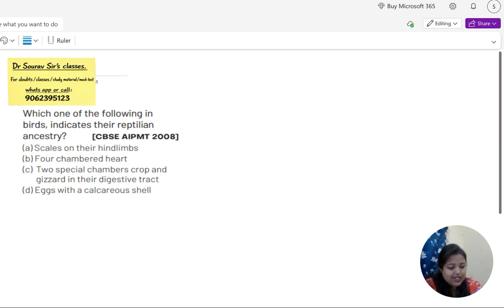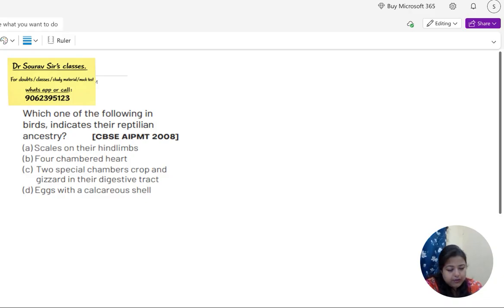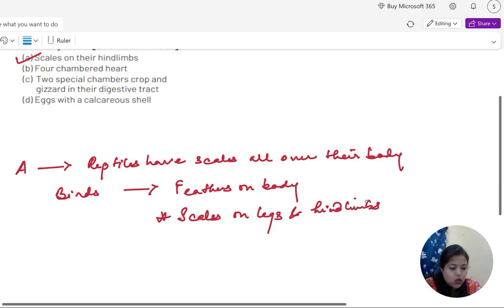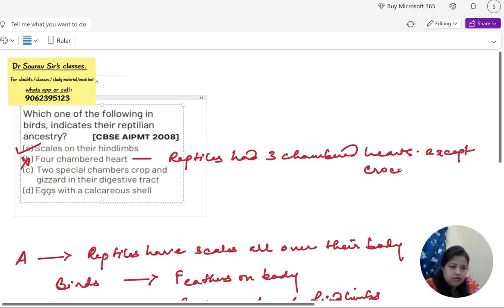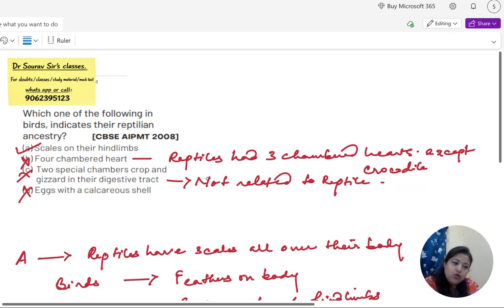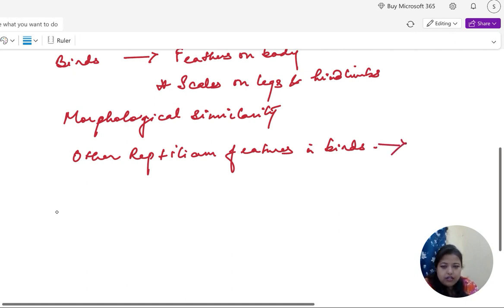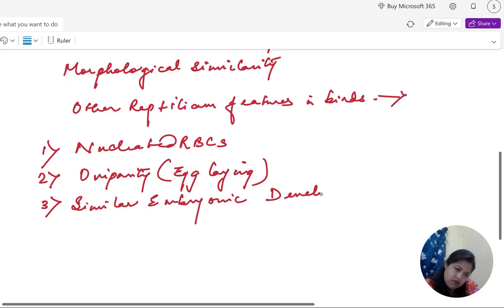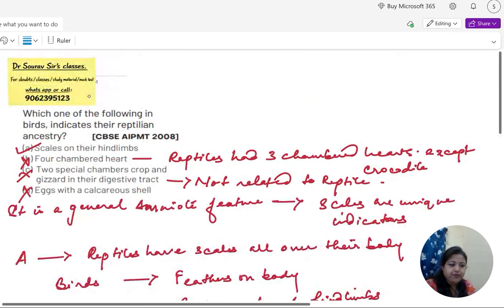NEET UG Biology PYQs Concept Decoding | Hidden Idea & Fast Approach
Prepare smartly for NEET UG Biology with this comprehensive video on Previous Year Question Papers (PYQs). In this session, we break down important NEET Biology PYQs, explain concepts in a simple and exam-oriented manner, and show you how to approach questions efficiently to maximize your score in the exam.

Biology is the most scoring subject in NEET UG and carries the highest weightage. Practicing previous year questions is one of the most powerful strategies to understand the exam pattern, frequently asked concepts, and important chapters. This video will help you strengthen your preparation by combining concept clarity with practical problem-solving techniques.

In this video, you will learn:

Detailed explanation of NEET UG Biology previous year questions
Concept-based approach for Class 11 and Class 12 Biology
Identification of important and repeated questions
Smart tricks to solve MCQs quickly and accurately
Time management strategies during the exam

Why should you practice NEET Biology PYQs regularly?
Previous year questions give you a clear idea about the exam trend and help you focus on high-yield topics. By solving these questions, you can improve your accuracy, boost your confidence, and develop a strong understanding of the subject. It also helps you revise the entire syllabus effectively in less time.

This video is perfect for:

Students preparing for medical entrance exams
Class 11 and Class 12 Biology students
Droppers aiming to improve their rank
Students looking for quick and effective revision

We have simplified complex Biology concepts into easy explanations so that you can understand and remember them better. The solutions provided in this video are structured in a way that helps you think logically and apply concepts correctly in the exam.

To get the best results, watch the video carefully, pause and solve the questions yourself, and then compare your answers with the solutions. Consistent practice along with proper revision is the key to cracking NEET with a high score.

Biology chapter-wise lectures
Full syllabus revision sessions
Previous year question paper discussions
Mock tests and practice sets
Strategy and motivation for NEET aspirants

Stay consistent with your preparation and keep practicing daily. With the right guidance and dedication, you can achieve your dream of becoming a doctor. Keep learning, keep improving, and stay focused on your goal.